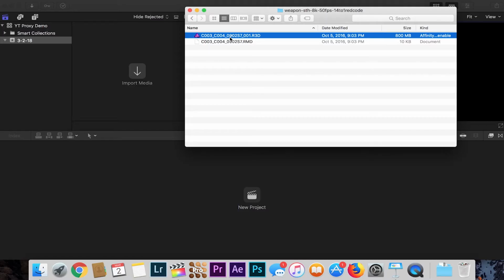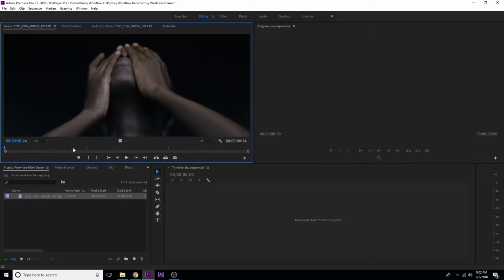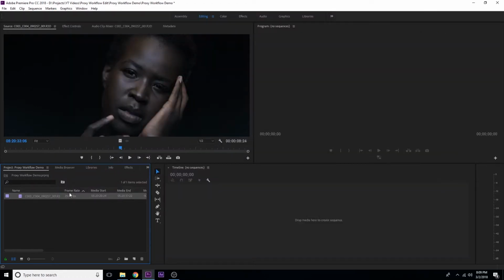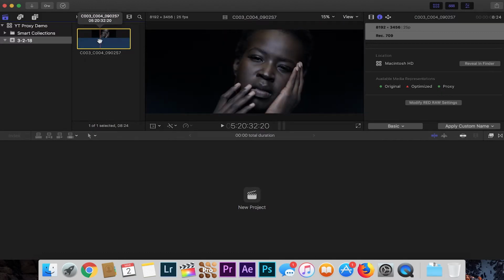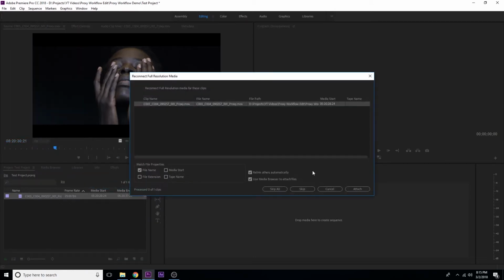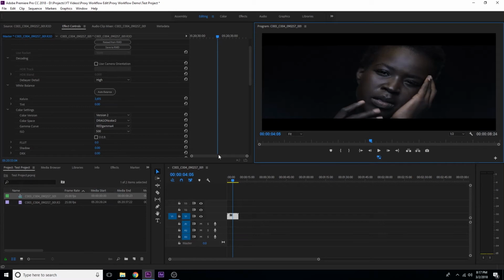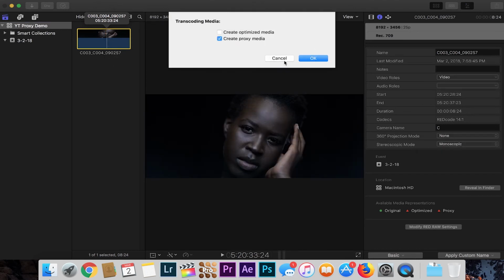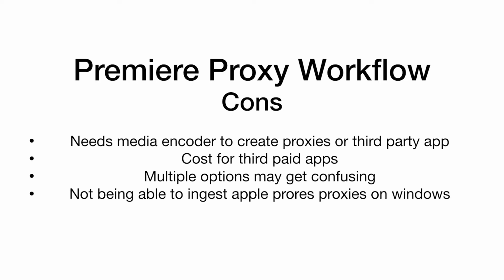Proxy WorkFlow for FCPX & Premiere Pro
Music